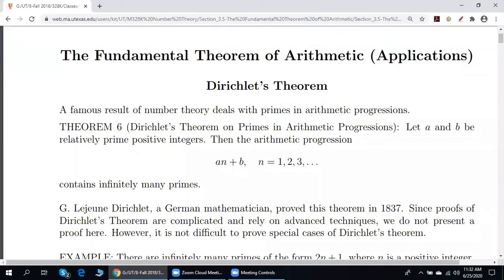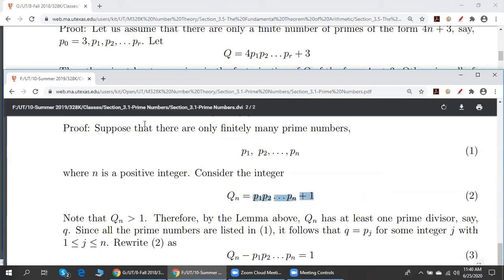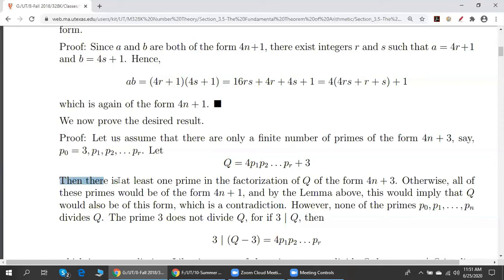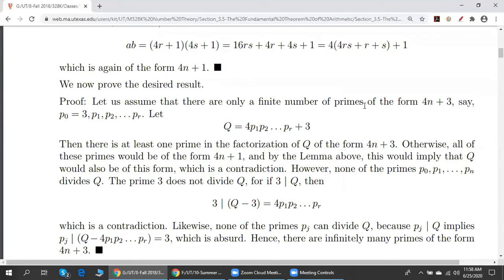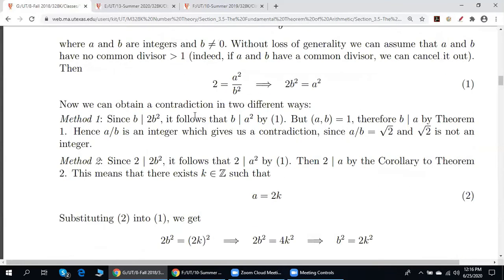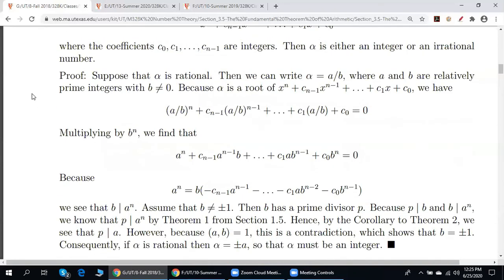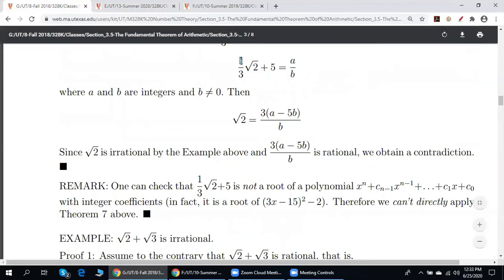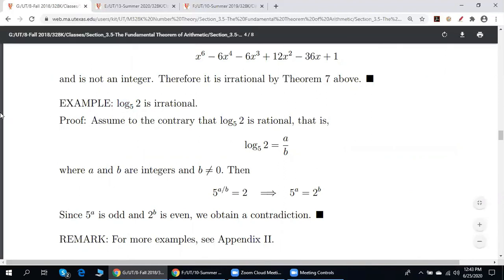Number Theory - The Fundamental Theorem of Arithmetic, part 2